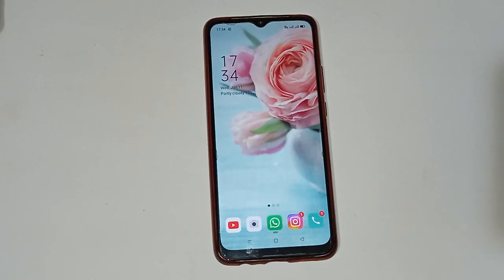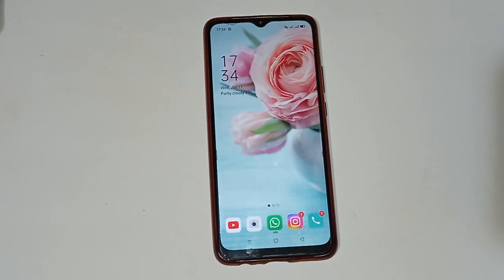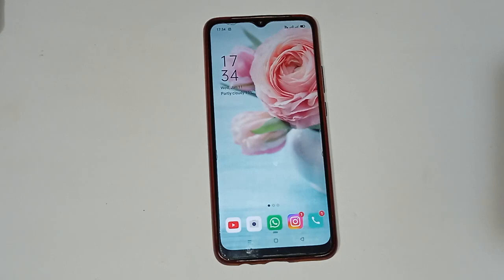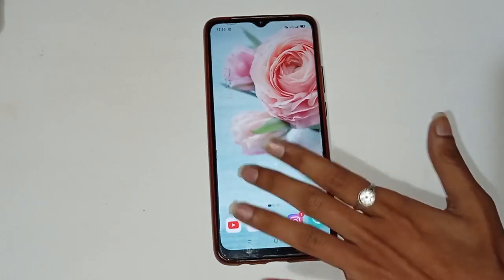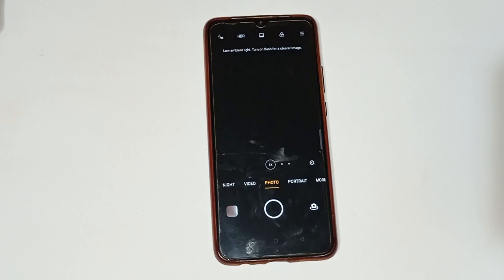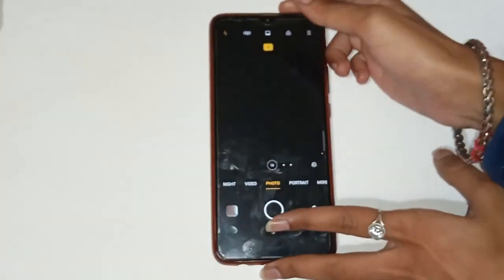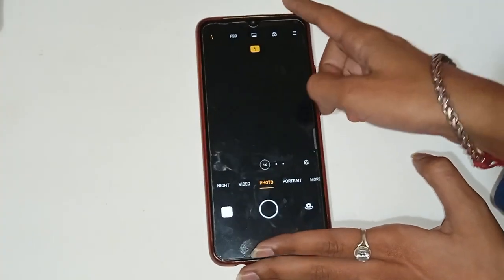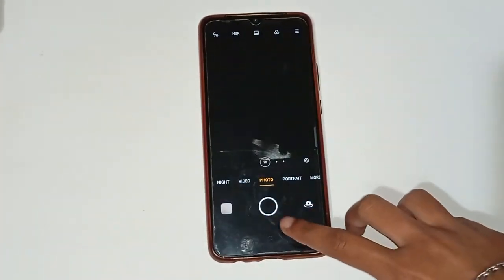How to turn on/off camera flash in Realme C51,how to use camera flash in realme c51, camera settings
REALME C51 camera flash setting, how to on and off camera flash in realme c51, using camera settings

Best powerful CPU under 10k

60-Inch Tripod with Bag

7 Socket 6A Extension Board